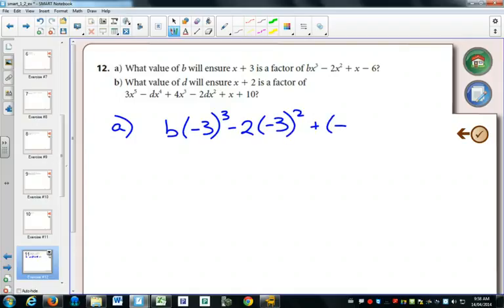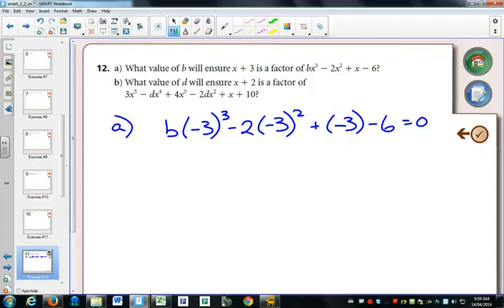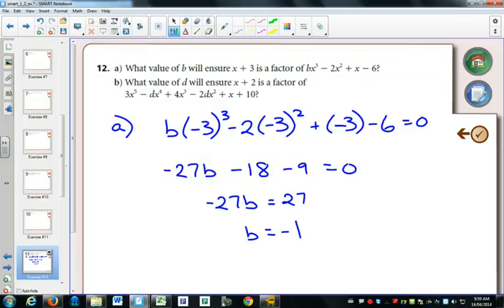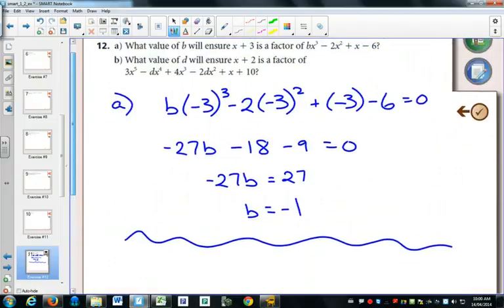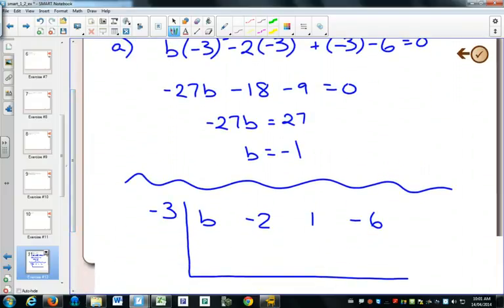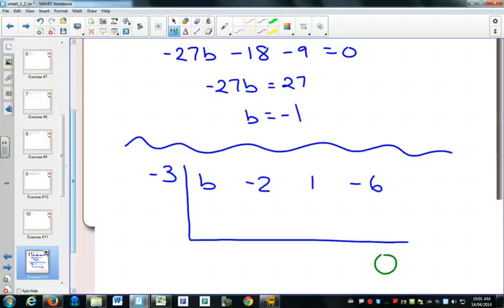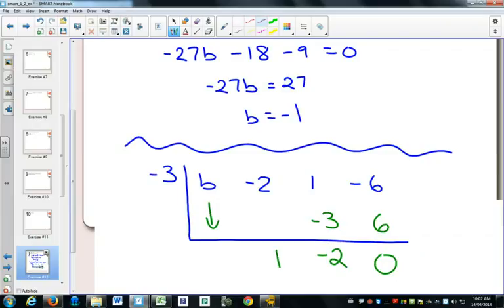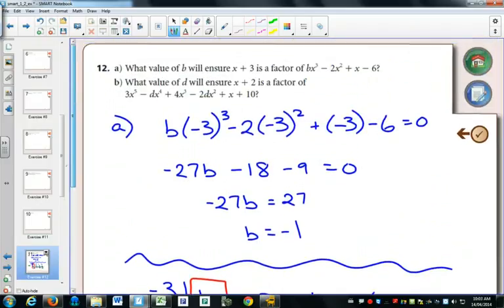MA40SP 1.2 Homework Example 12a